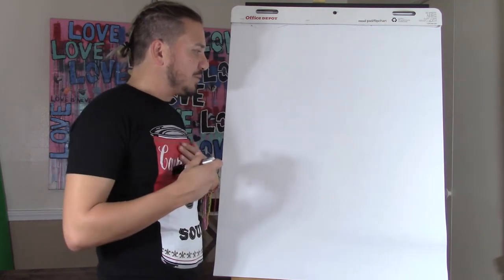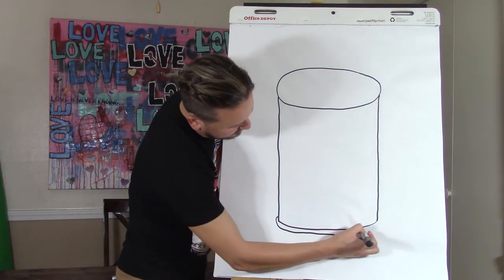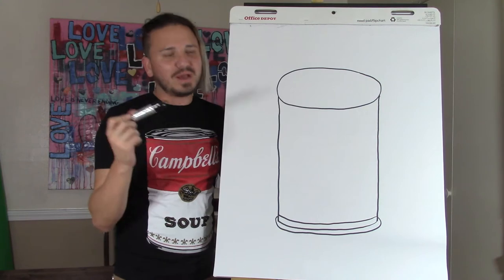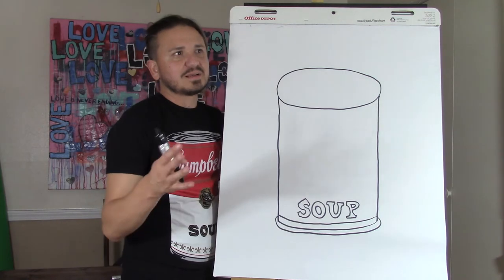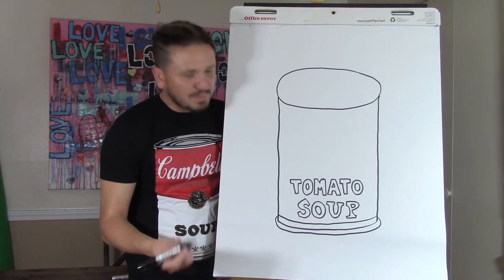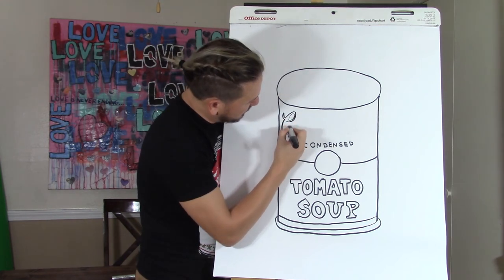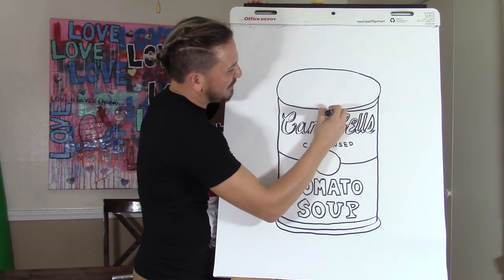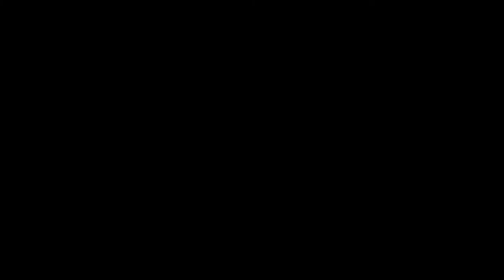Andy Warhol | Campbell's Soup Can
Andy Warhol is a famous Pop artist from Pittsburgh, Pennsylvania.  Learn about the artist Andy Warhol while you learn to draw the famous Campbell's Soup can.